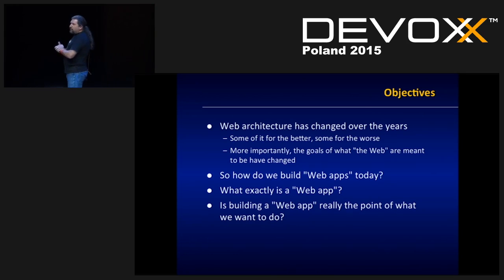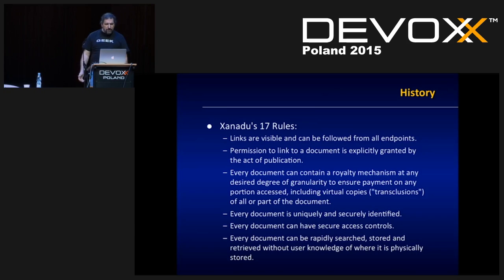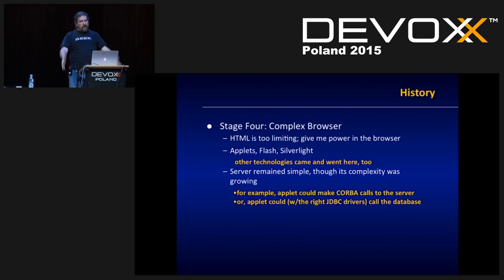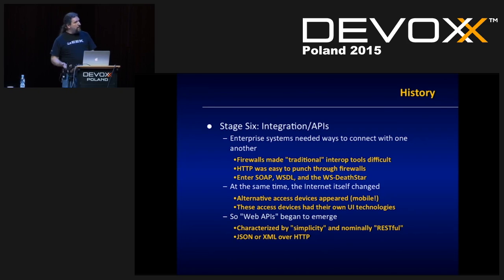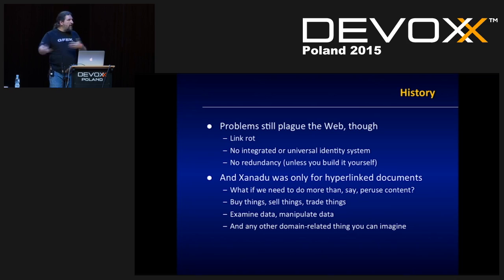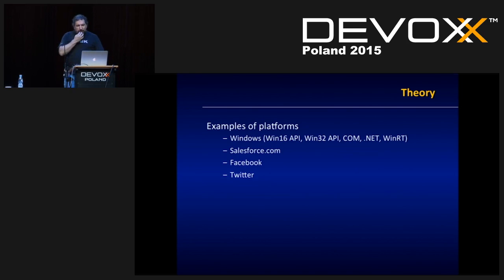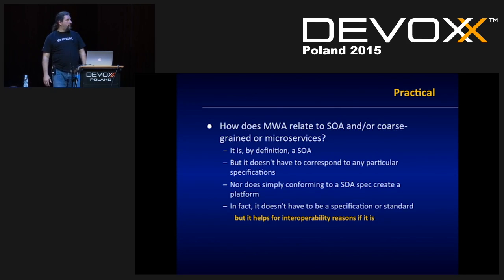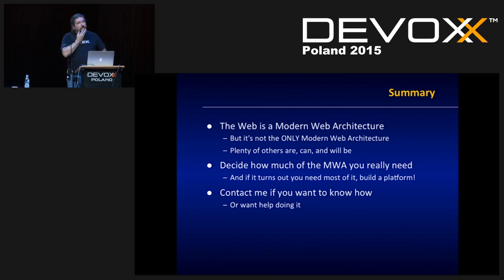Modern Web Architecture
Functional programming, objects. HTTP, ESBs. Actors, agents, APIs. Mobile, mobile web, web, native web, native. Building a modern application (that is, one architected, designed, and built somewhere in the next two to five years) is not easy. You could, certainly, do as we've done for years, and just "pick a tech stack, follow the 'best principles', go!". And you could, certainly, rewrite the same code over again in another five years, this time with different 'best practices' and/or different languages and/or different APIs. But it would still be the same code, and it would still suffer the same problems. Or, you could build something different.

Author:
Ted Neward
Ted is the CTO of iTrellis, an IT full-lifecycle management and custom software development shop located in Seattle, WA. He's spent quality time on several different platforms, starting with DOS 3.3 and Windows 3.0, all the way up through the JVM, .NET, NodeJS, Android, iOS, and a few others along the way. He's a programming language aficionado, having written production code in ten different languages, and experiments/prototypes/spikes in a dozen more. He resides in Seattle with his wife, two sons, two pets, four desktops, eight laptops, ten mobile devices, and a rather scary electricity bill.